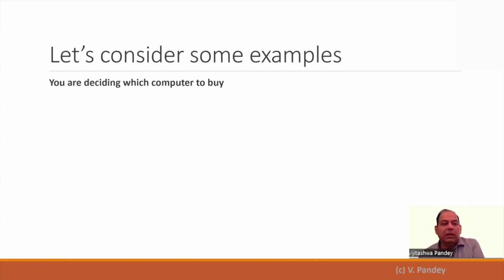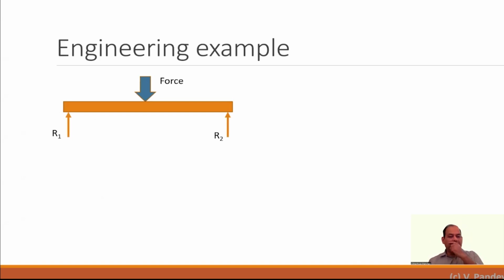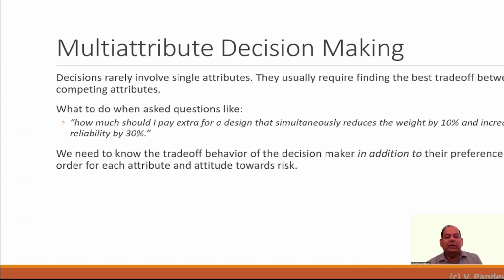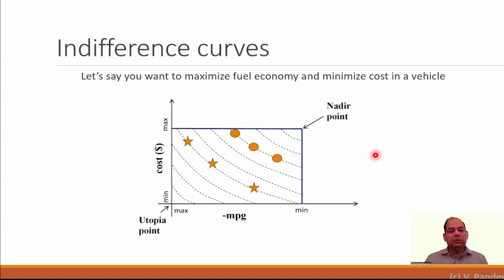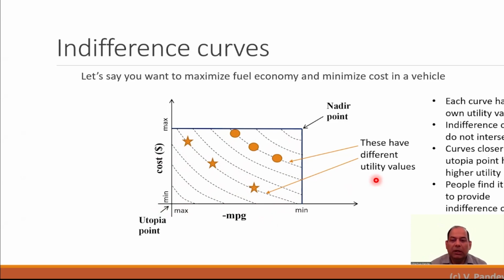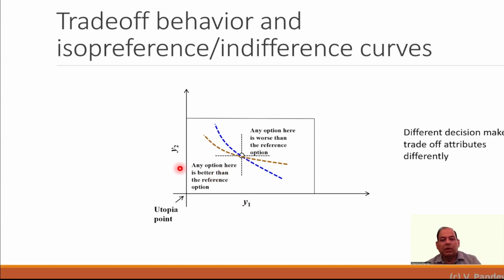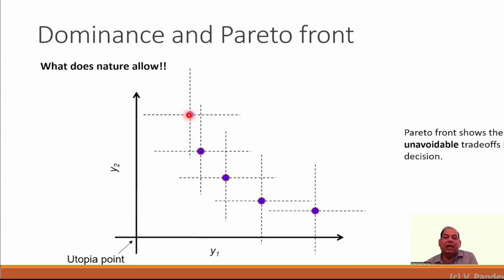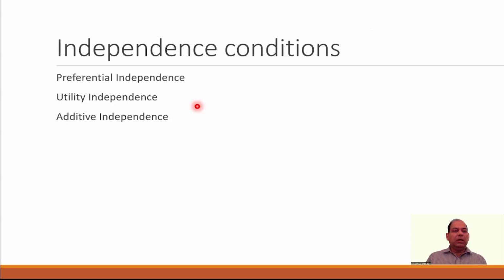L 11 Transition I